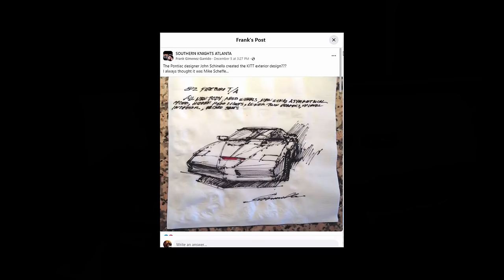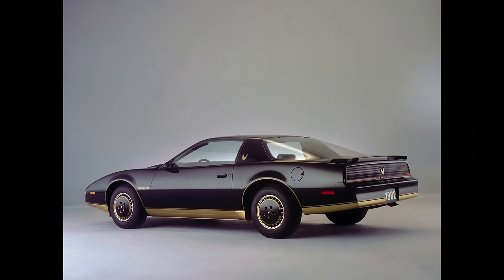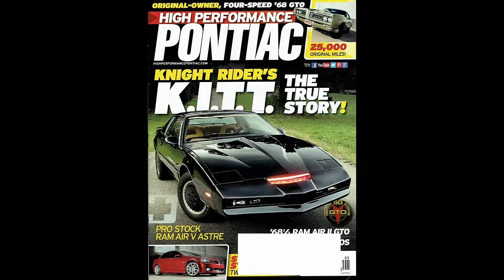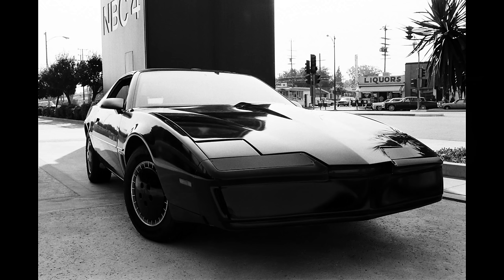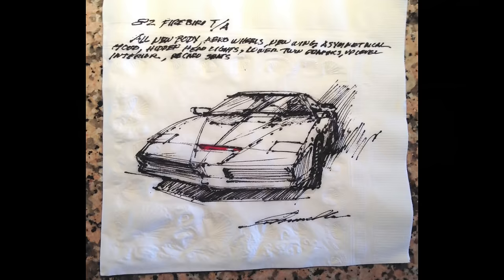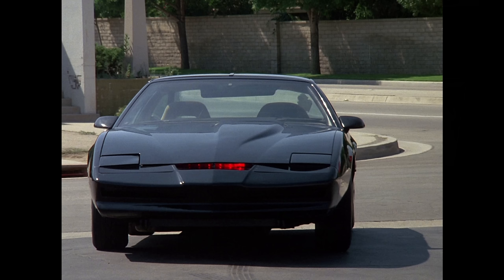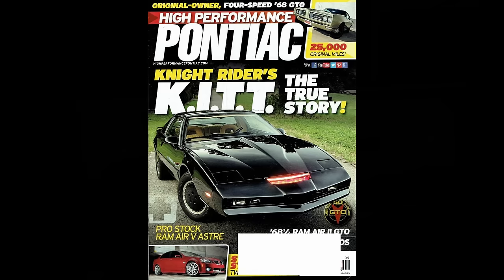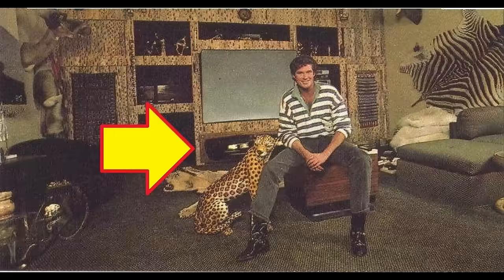Was KITT from Knight Rider Conceptualized on a Cocktail Napkin? Here's the Truth!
Every once in a while, a photo of a cocktail napkin with KITT drawn on it makes its rounds on the internet. Today, let's dig into this and reveal the TRUTH behind how KITT's iconic design was conceptualized. or click ❤️‍ *Thanks* under the vid to keep this channel in full pursuit mode 💥

Antti PirttimÃ¤ki
KnightRider499
Lauri Vaikkanen
Allen Singer
Michael Pomposello
Wayne Medeiros
Eric Everest
Robbie Harris
Anthony Uk
Mike P
Andrew Liendo
Matt Cox
Tommy Truelove
Fixy Clary
Knightfire83
Alex Woods
Roland de Herder
Scott Brown
Edward Ruskin
Sheedos
Scott Parlow
Daniel Steininger
Suz
jethro894
John118
g3n3r1cl10n
Brooks Moses
c klingerman
Gerhard Saumer
James Martin
dan nopson
Richard Glasson
John LaCaze
Matthew Lord
Tony
Jim Dempsey
Kevin Habets
Patrick Peixoto
Larry Borodkin
Michael Knight
Stephen Candy
Alex Woods
Michael Knight
TheRealMrCods :/
David Page
Alex Woods

Peter mclachlan-wortley
Simon Scott
Todd Odabashian
Steven Medcraft
Nick Hernandez
Perth KITT
Wrench6381
Roy Arbogast
Ingo
Robert Barr
Dan Murphy
Dan Cragg
Dave Little
Joachim Hebel
Hayley Munday
Florian Goosmann
George Burnett
Kevin Hathaway
Alex Colquhoun
Joe Orlando
Jamie Ives
Jeff
Dan Kramer
Mats Svardal
Lori Mitchell
Willie Pierce
Ryan J Smith
bobby burress
Phil Briscoe
Paul Holder
Adam Taylor
Sarah
Deadgekko
Floyd Knox
Mark Ponton
Andrew Windsor
rodney keefer
Tamas Sarkozi
Jason Dishner
Robert McGuire
James Gordon
Tony Breach
Rick Walker
Jason Banks-Evans
Jason Harrop
Stephen Cox
Steffen Fritsch
Ryan J. Smith
TC
Jonathan Tao
Testbild
Richard Haigh

© All original music & content Copyright & TM Knight Rider Historians™ LLC 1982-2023.